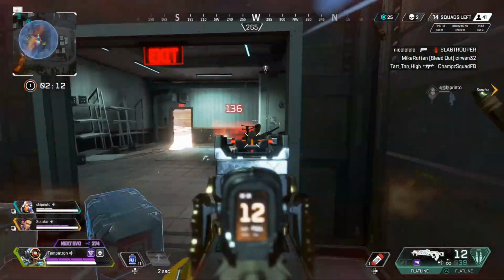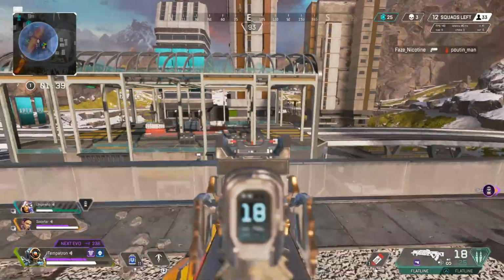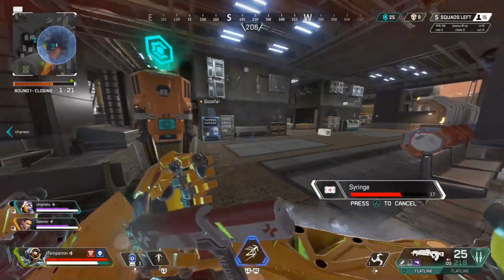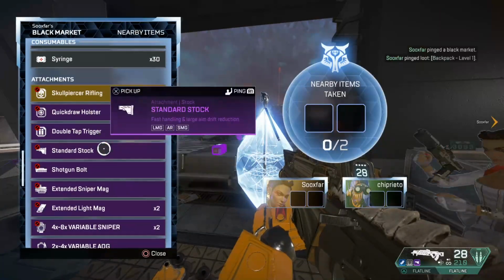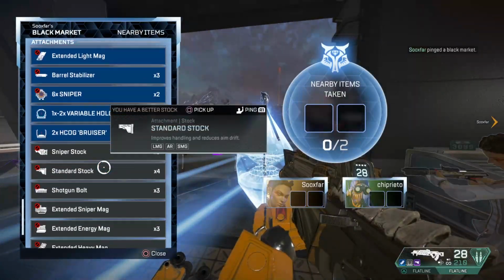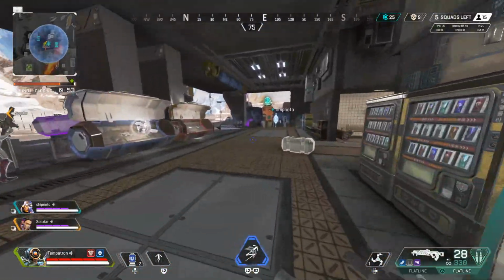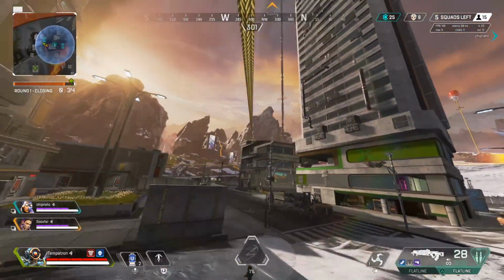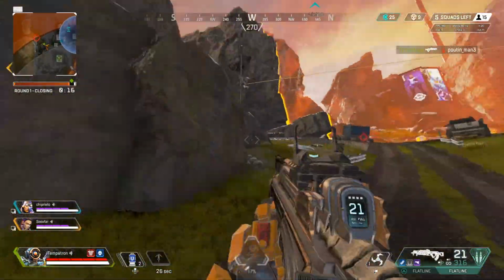The Double Flatline Setup is Outrageous... - Apex Legends Season 7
iTemp